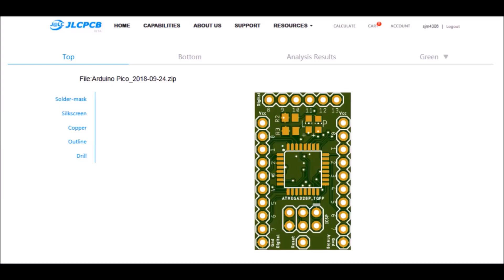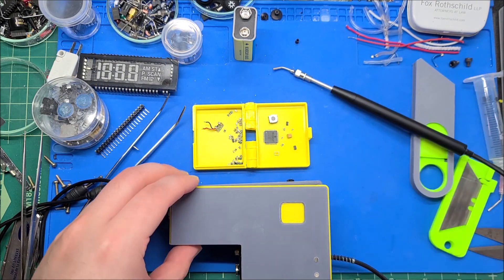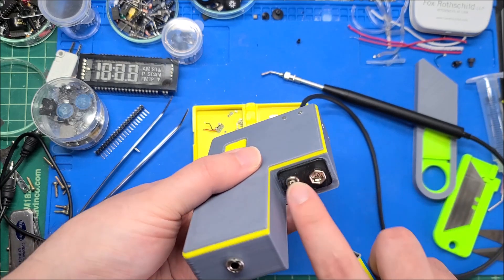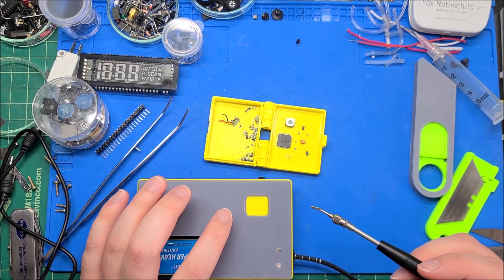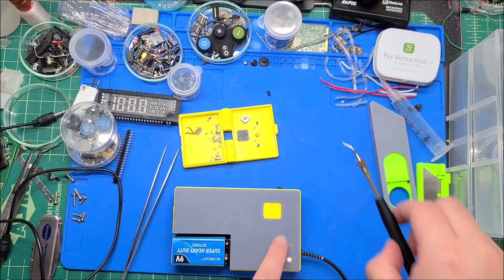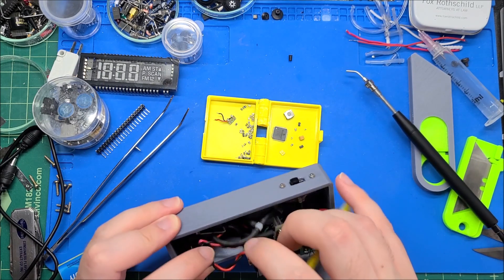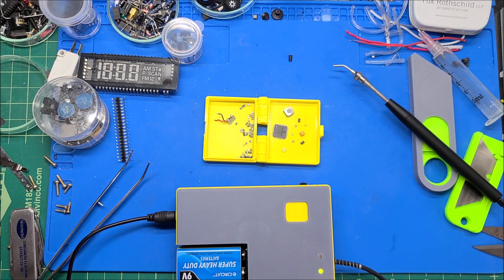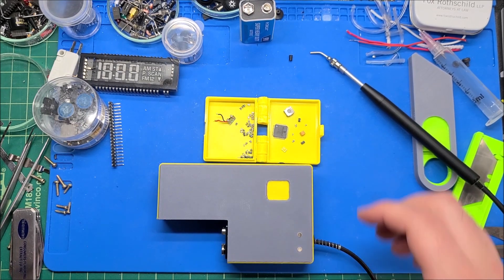VacPen: Part 2 - Finished! 3D Printed Case and Demo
I know it's been awhile since the last video I made on this project. Sometimes you start a project with so much energy and then just get bogged down with life and other projects till your enthusiasm just wanes. I spent quite a bit of time trying to design a really fancy 3D printed case for the VacPen that I could see the feature creep starting to loom so I decided to just go simple and functional so I could wrap this project up and use it. So this version is more a prototype than a finished commercial looking device. The case could use some screws, integrated pcb mounting to utilize the onboard touch sensing pad and most importantly a better battery enclosure method. But I just wanted something done now to help assemble pcbs that will arrive very soon so let's wrap this project up and leave improvements for version 2.0!

Code: sjmics
Max Use: 1 (one for per user)
Amount Limit: 300